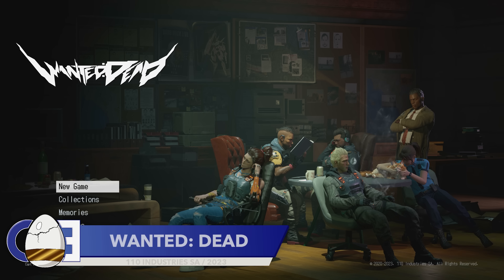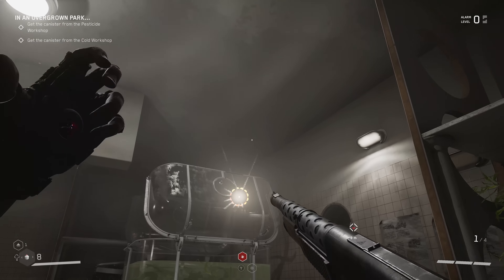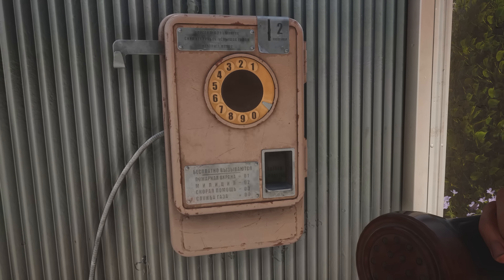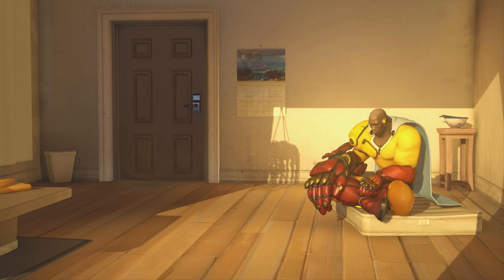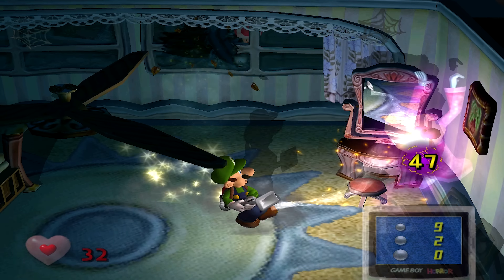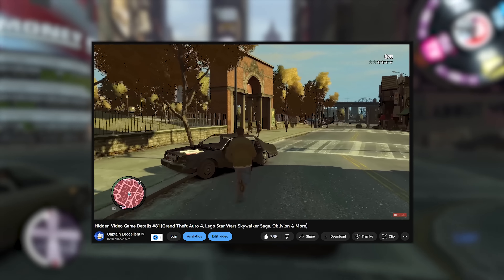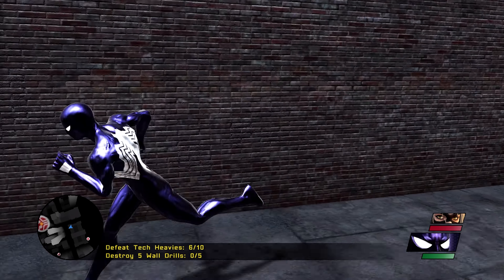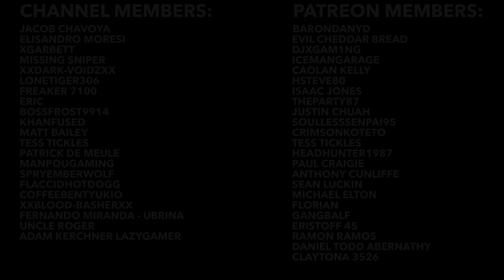Hidden Video Game Details #120 (Grand Theft Auto 4, Spider-Man Web Of Shadows, Atomic Heart & More)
In todays episode of hidden video game details we take a look at Spider-Man Web Of Shadows attention to details, Grand Theft Auto 4 attention to details, Atomic Heart attention to details, Luigis Mansion attention to details, Overwatch 2 attention to details and more!